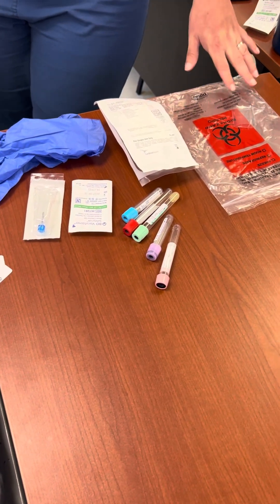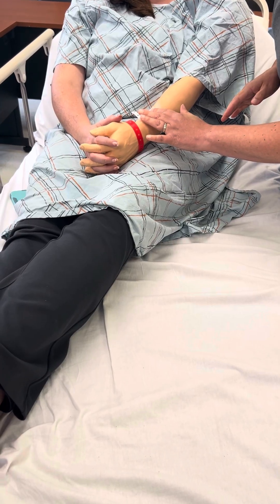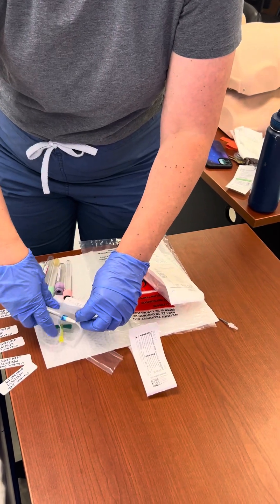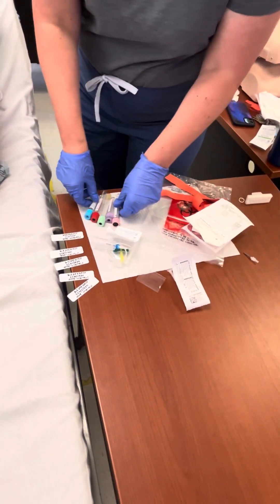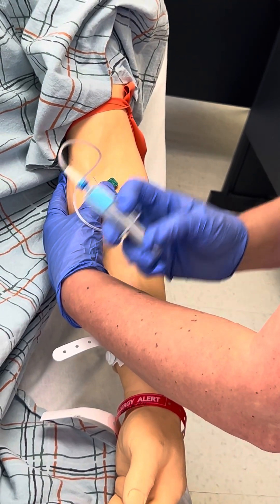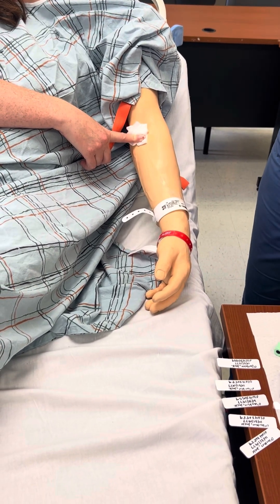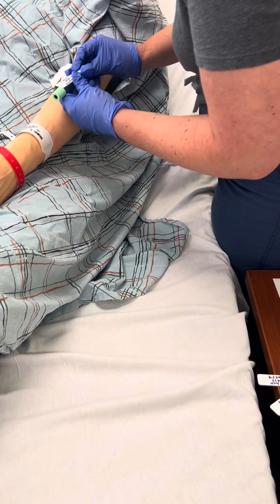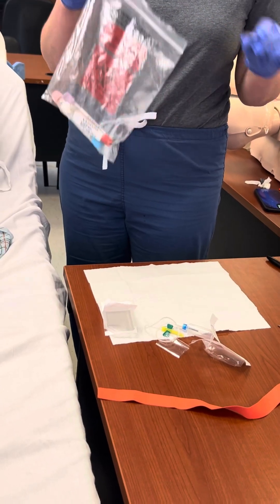Venipuncture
How to appropriately obtain a lab specimen via venipuncture.